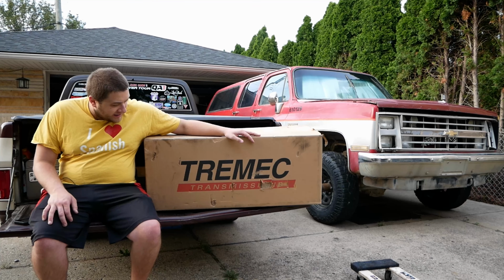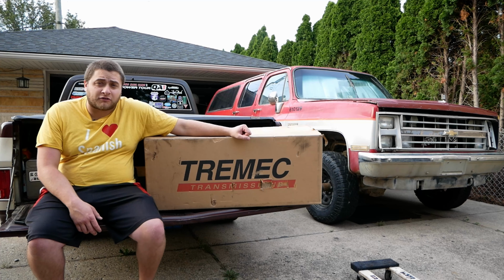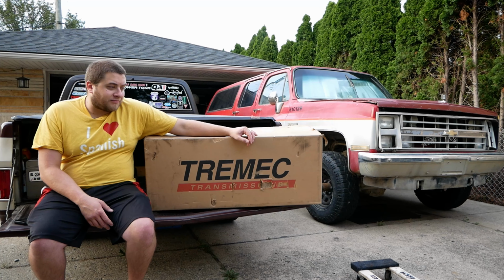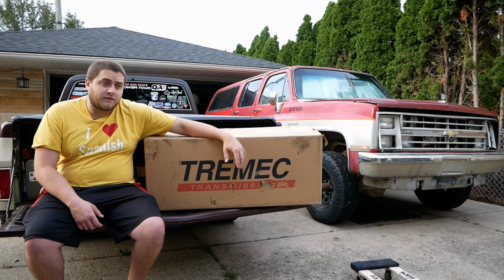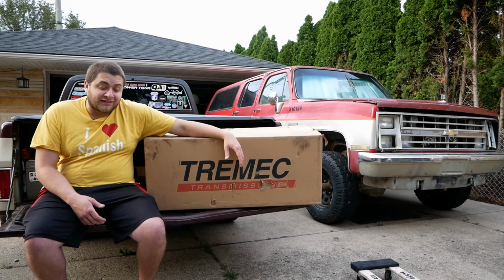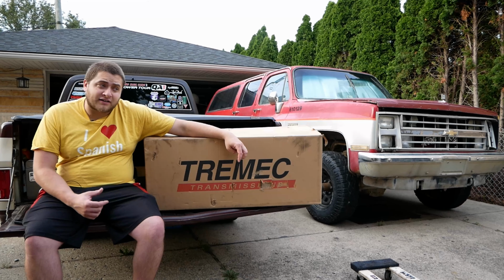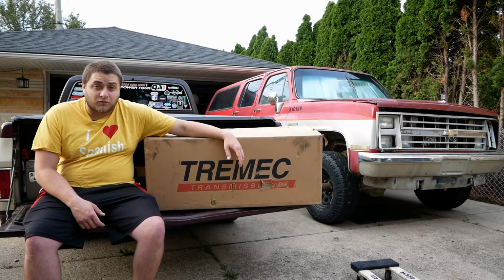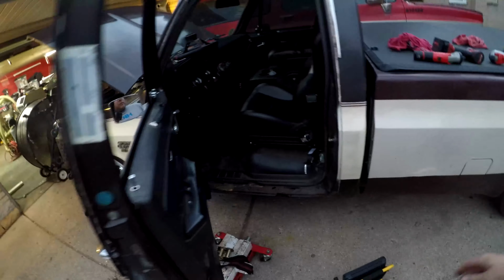I pulled the T56 out of my truck....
That's it. I'm pulling this thing out. I've been missing reverse on this very expensive transmission for far too long. It is time to pull this bad boy out and send it in for repair.

Back story. I blew the clutch on this transmission out after about 4k miles due to some incorrect parts. It happens. I was about 1200 miles from home when this happened so I had to have a shop swap out the clutch. Since that point in time, I have not had reverse. I have to do this very stupid 'start in reverse' trick to get it to actually start and it is super frustrating.

This video we pull her out and get her sent in. Also, I got a new camera that we will start to incorporate more and more going forward!

00:00 - Introduction
00:15 - Explaination
04:49 - Let's get pulling
10:12 - Wrap up in complete darkness
11:50 - Go ahead and smack that subscribe button

Tags: Squarebody Squarebody Chevy C10 LS LS Swap T56 T-56 Tremec Magnum Magnum XL Transmission Transmission Removal Sierra Sierra Classic GMC Square body